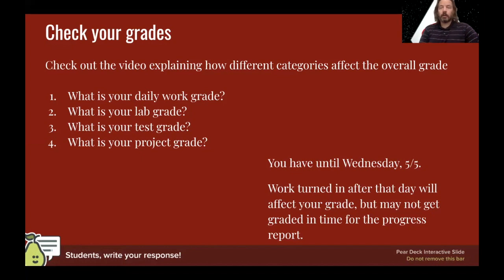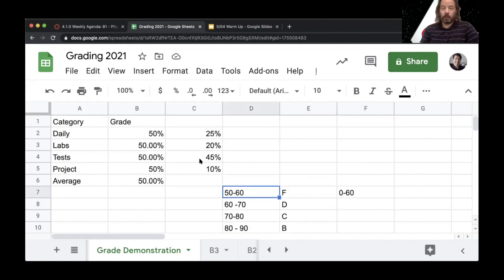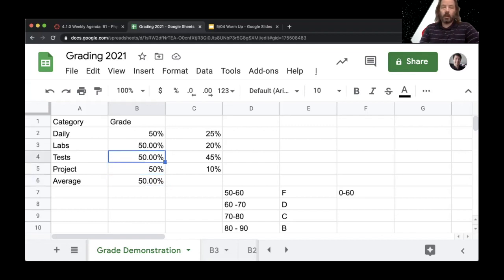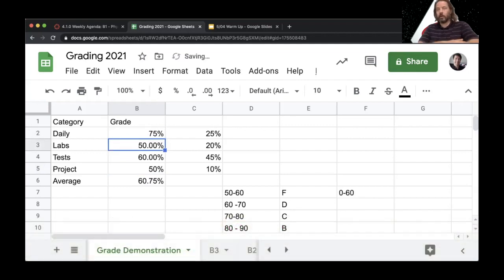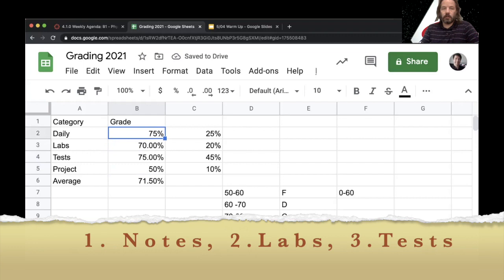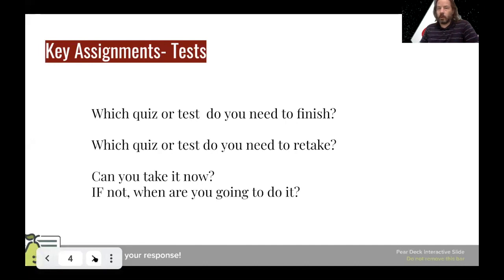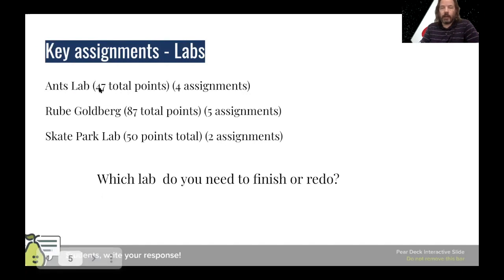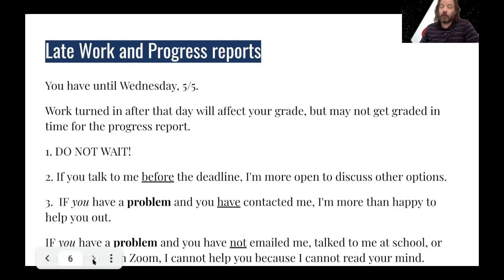5/05/2021 Warmup and Grades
5/05/2021 Warmup and Grades